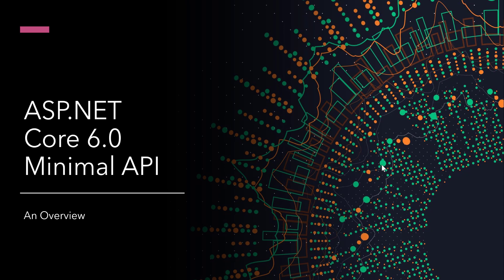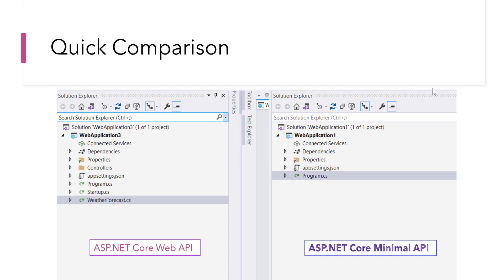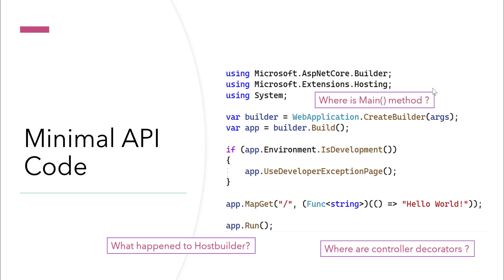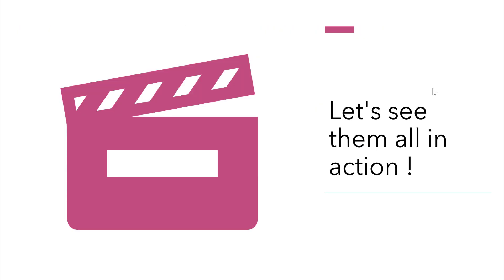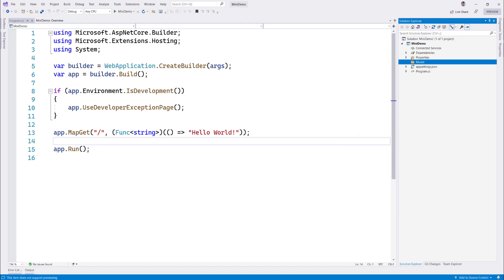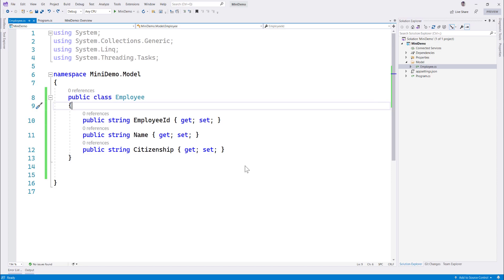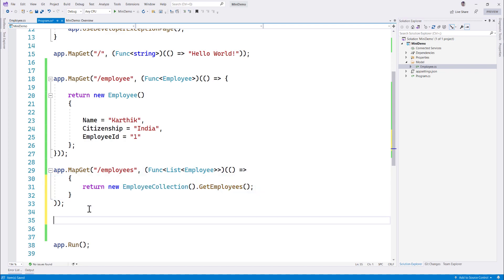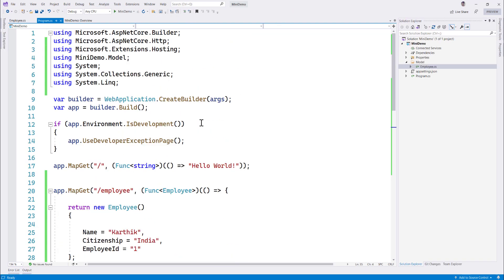Part 1 - Understanding and working with ASP.NET Core 6.0 Minimal API - Building Microservices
In this video, we will understand and work with ASP.NET Core 6.0 Minimal API to build a simple microservice. ASP.NET Core Minimal API is a low footprint and a super mini-sized project type that helps to develop an API with less code.